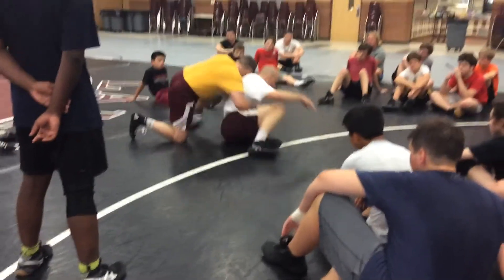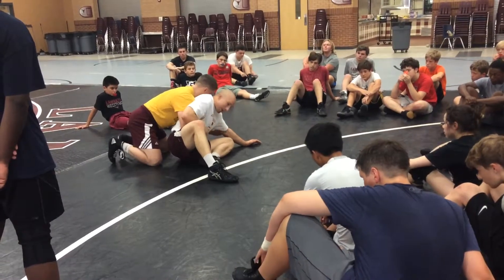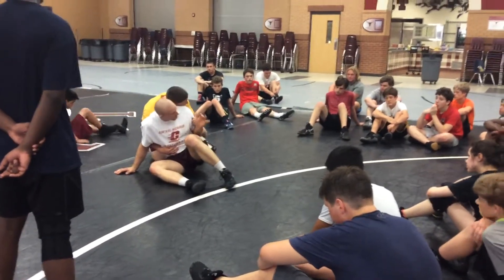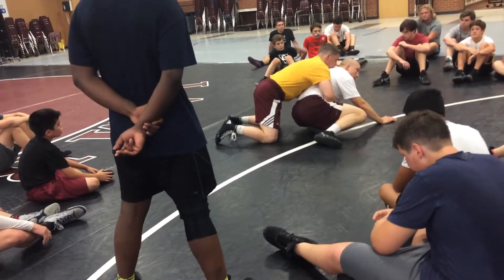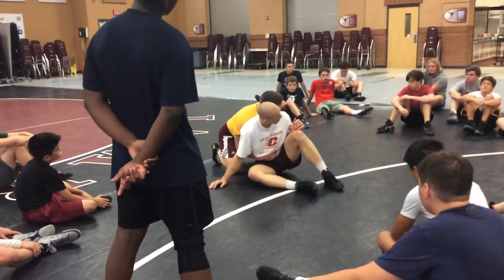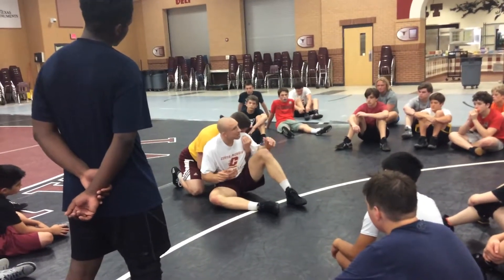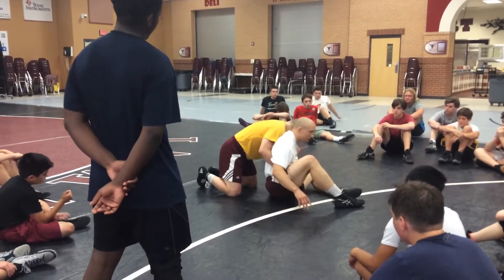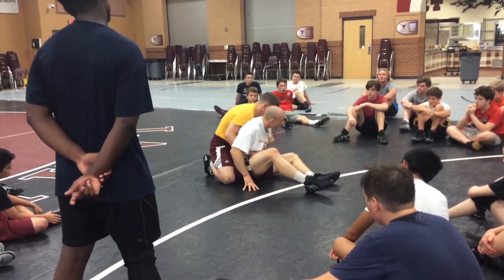June 15, 2017